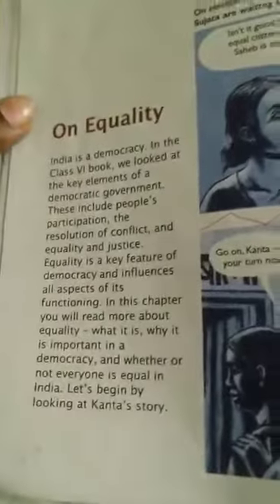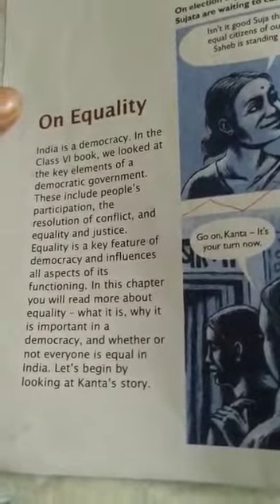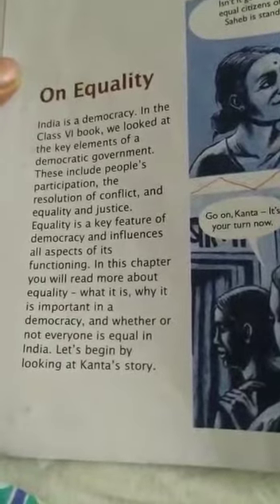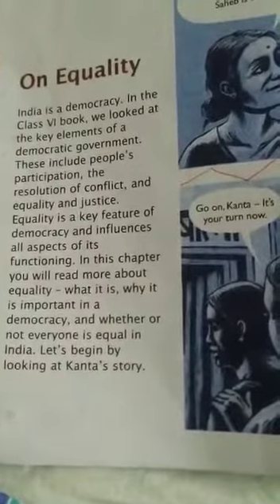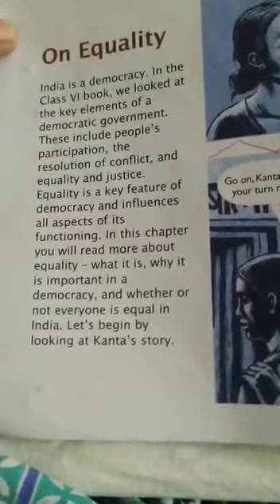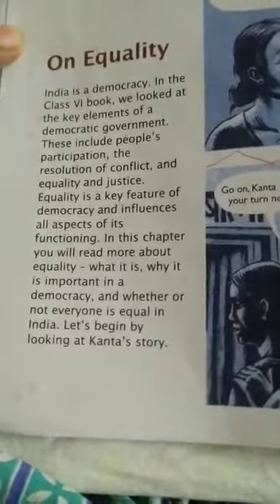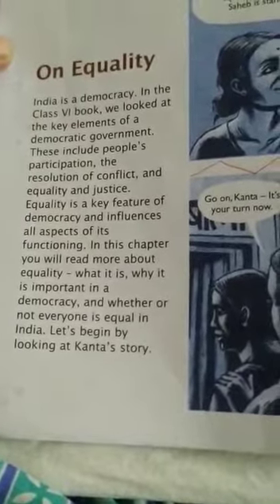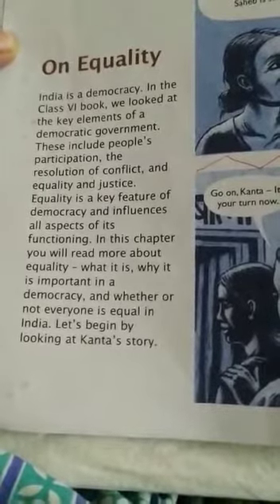Class-7th || Social Science || Civics || Ch-1